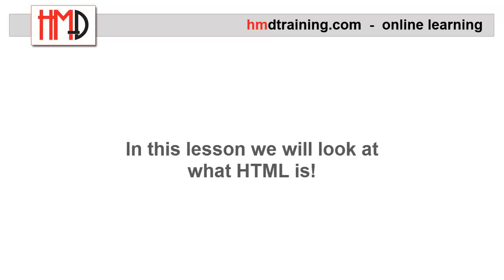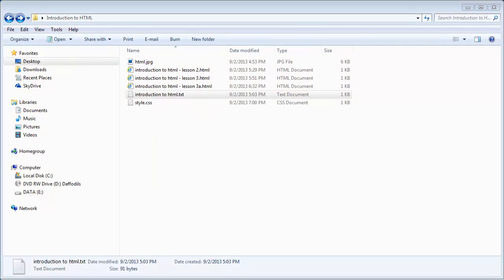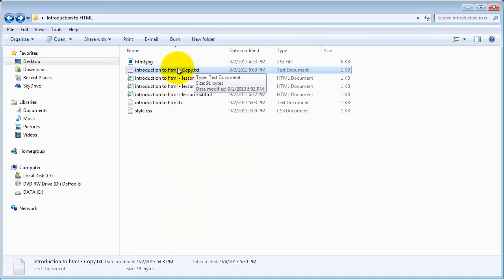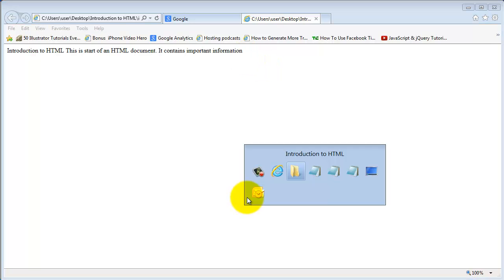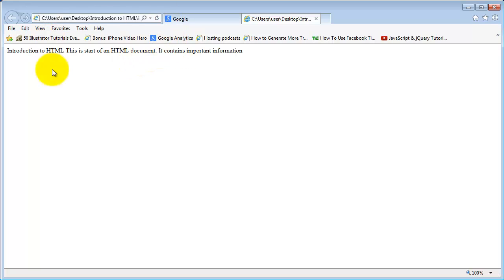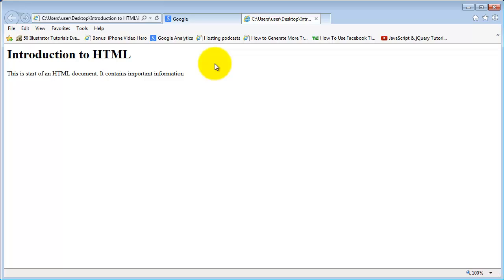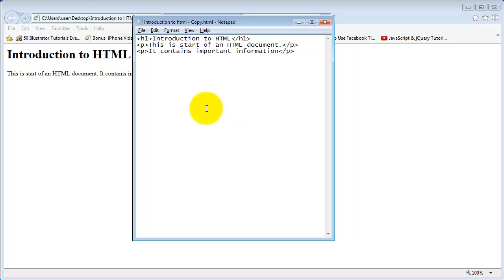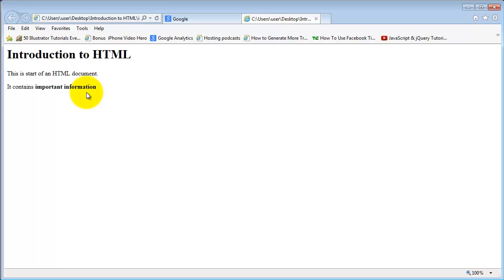Introduction to HTML - Lesson 1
In this short course we will give you an introduction to the basic concept of HTML in an easy to understand language. We will also give you directions where you can get more information, should that be of interest to you to learn more.